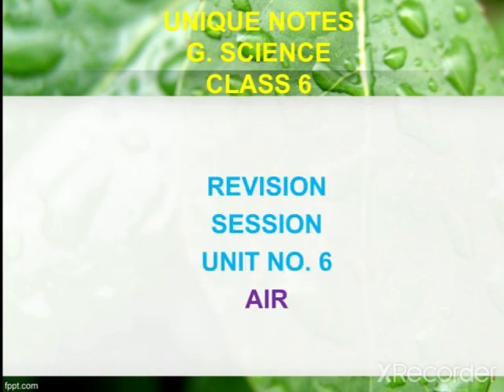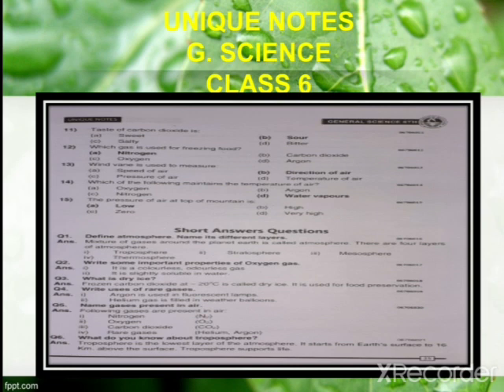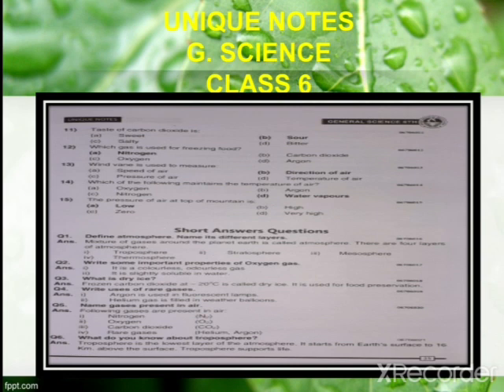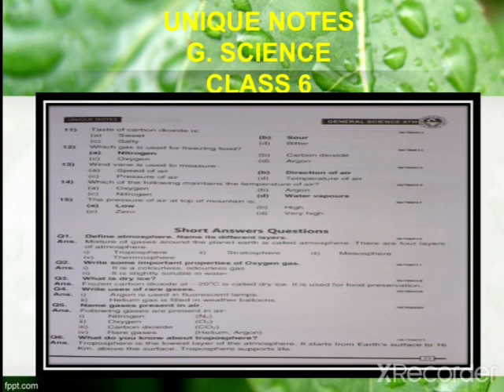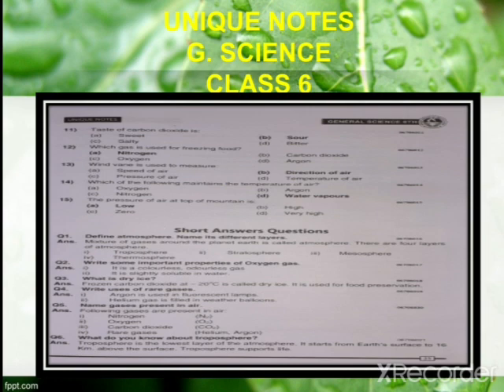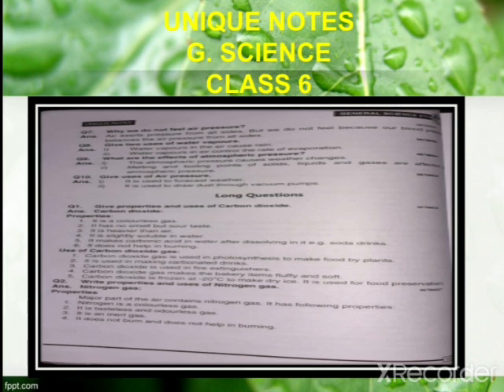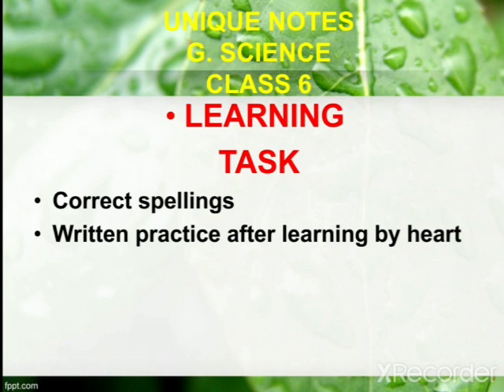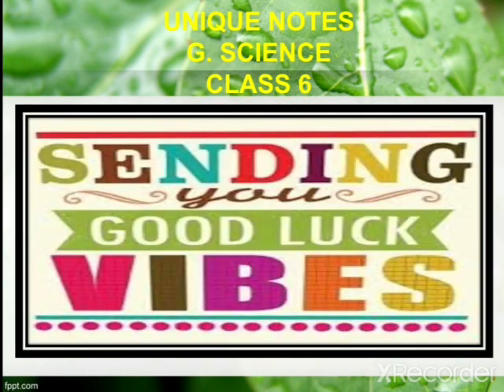2 September 2020(4)